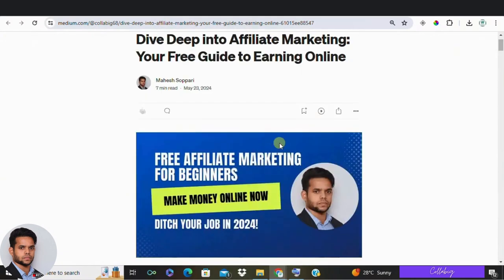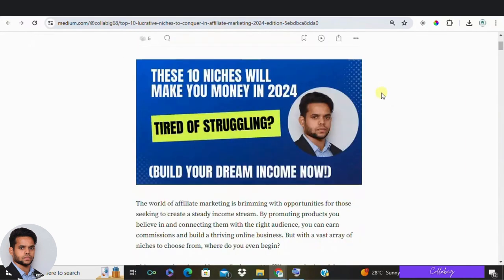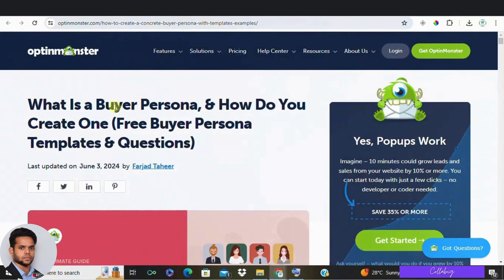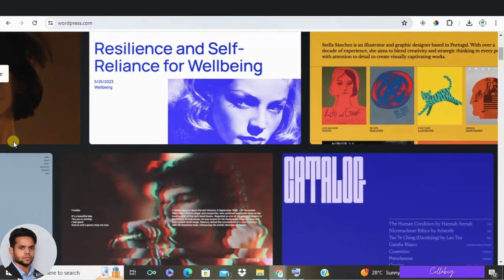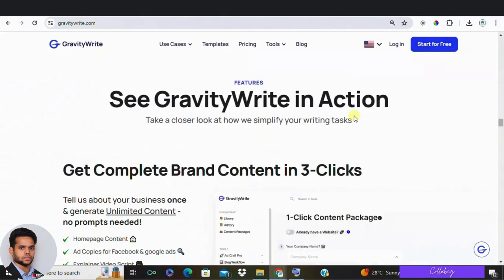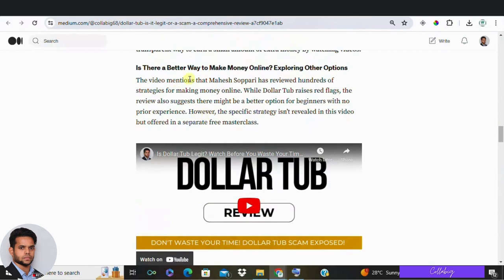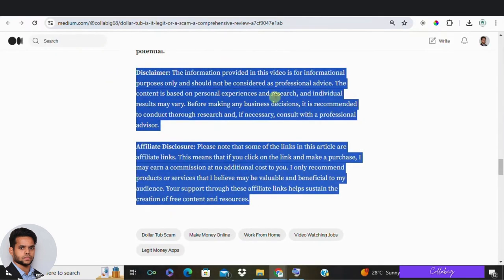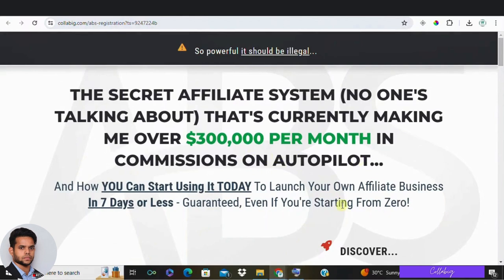Launch Your Profitable Blog in 5 EASY Steps (Affiliate Marketing for Beginners)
Top 10 Lucrative Niches to Conquer in Affiliate Marketing (2024 Edition)

00:00 Intro 🎥
00:47 Step 1: Find Your Niche 🎯
01:45 Step 2: Create a Buyer Persona 🧍
02:15 Step 3: Choose a Blogging Platform 💻
02:45 Step 4: Add Blog Content ✍️
04:00 Step 5: Be Transparent and Honest 💬

Want to start a blog AND make money online?  This video reveals the 5 EASY steps to launching a profitable affiliate marketing blog in 2024, even with NO experience!  Discover how to find your niche, create captivating content, and build a loyal audience that converts into sales.  Perfect for beginners!